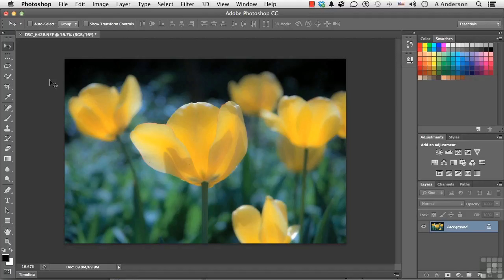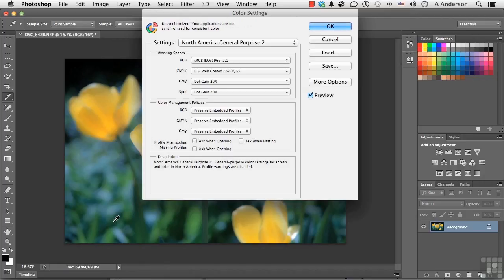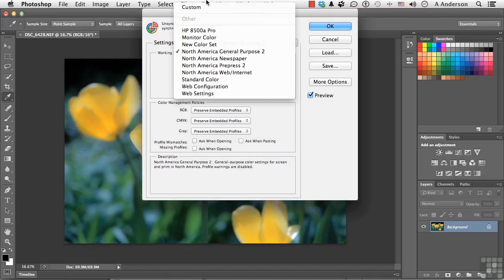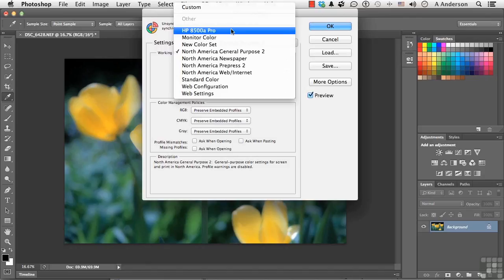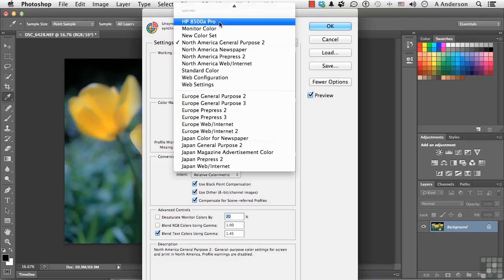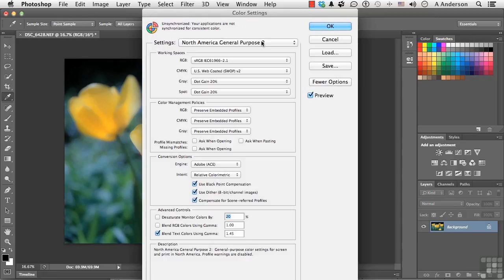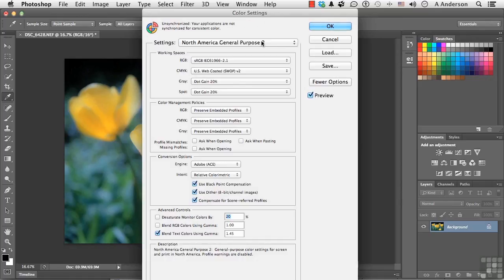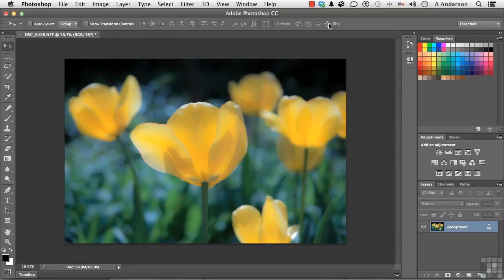photoshop cc tutorial (6) sitting up color preference